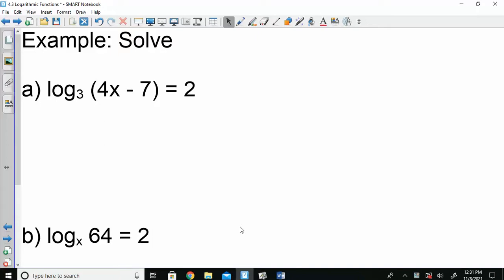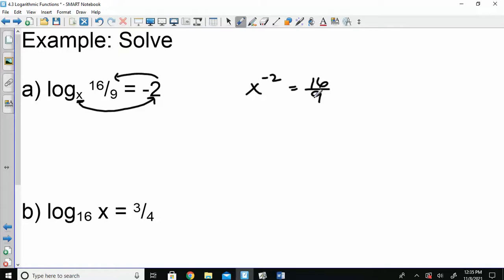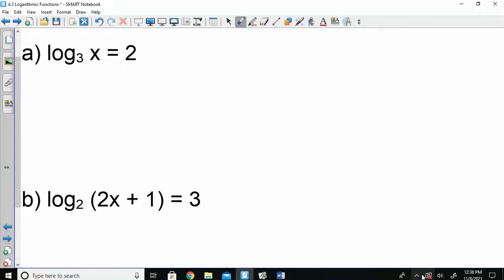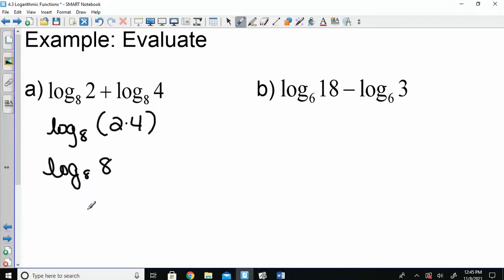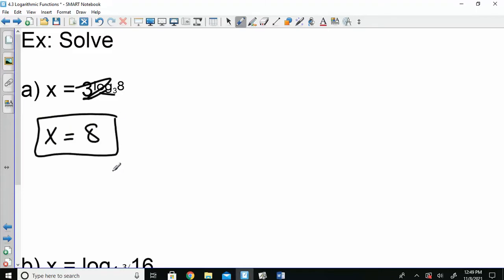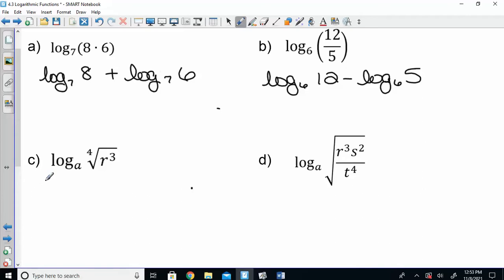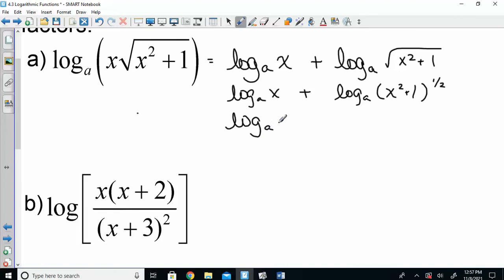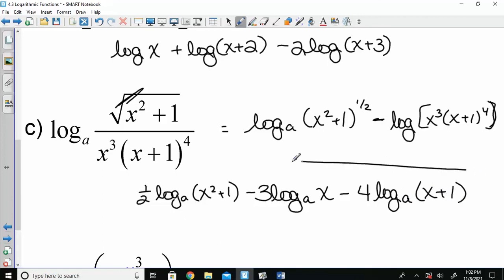Section 4 3 Nov 8